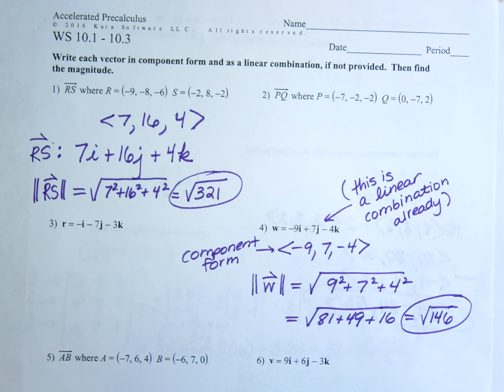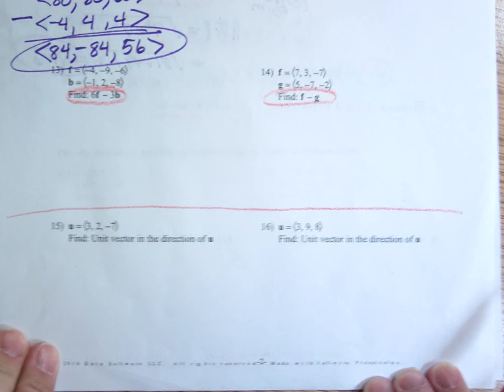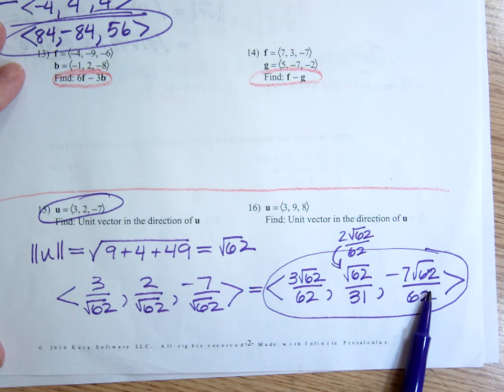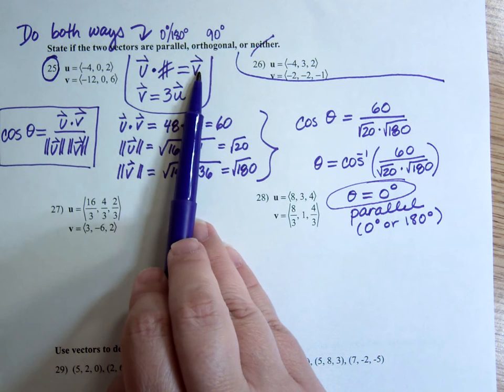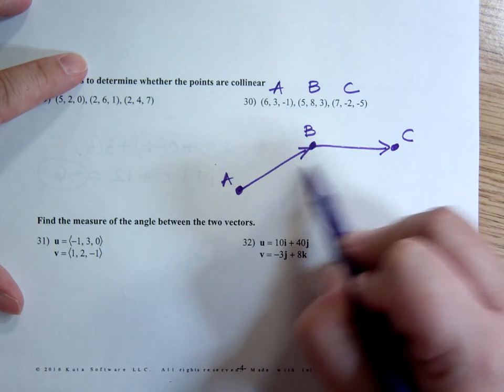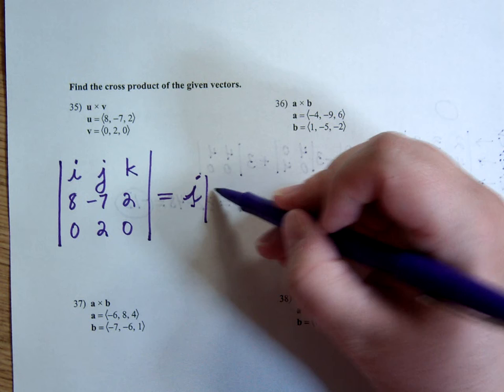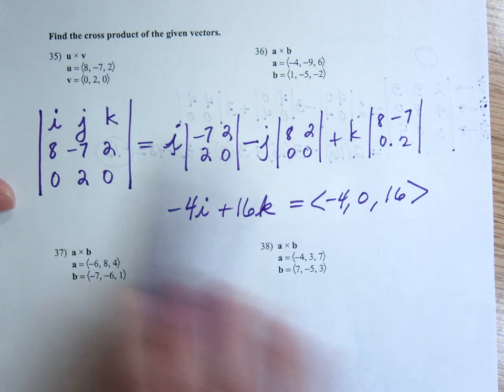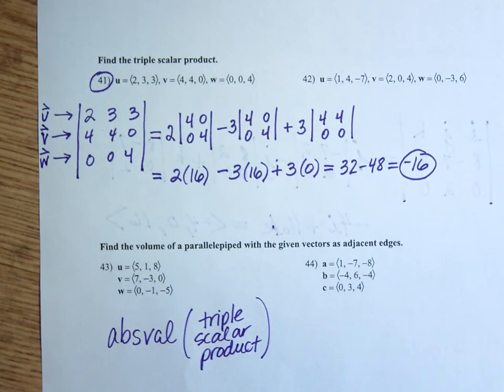Quiz Review -- Partial Key Discussed